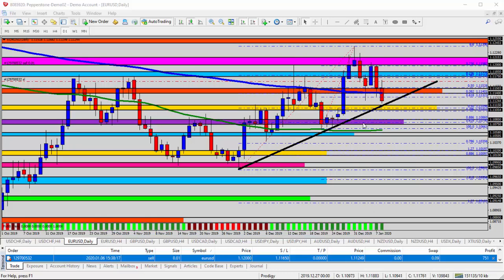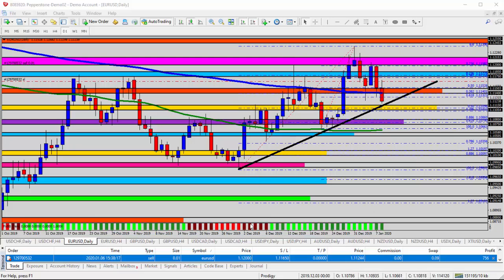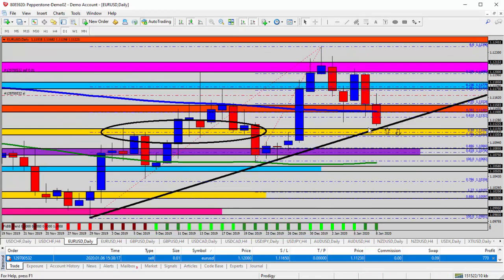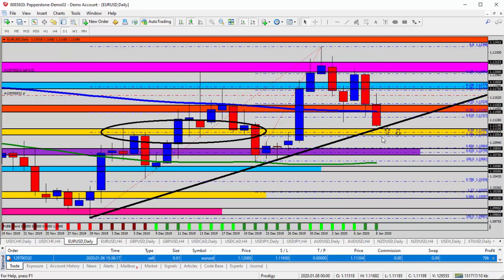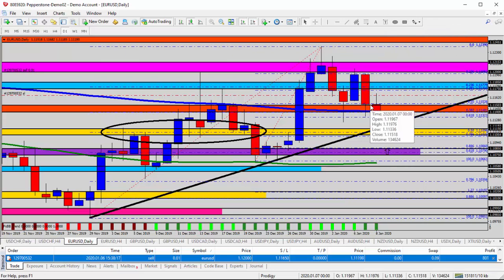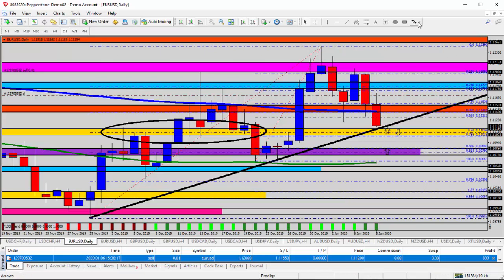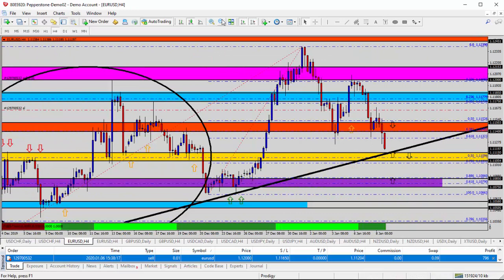Forex Update: EURUSD Nearing Support at the Bullish Trend Line